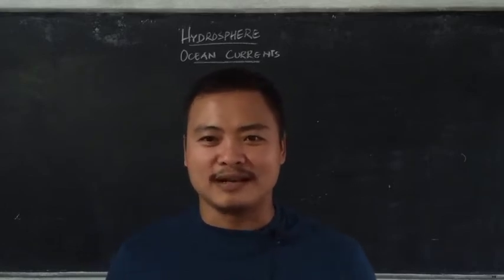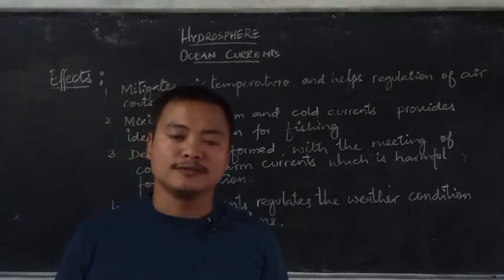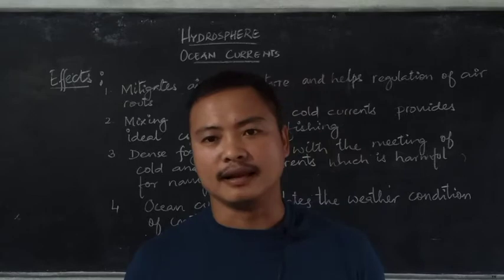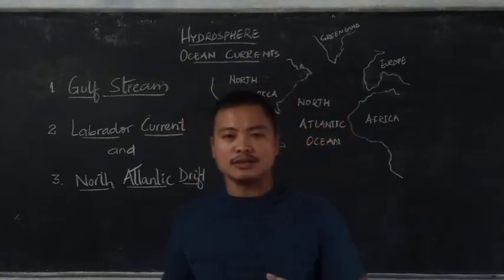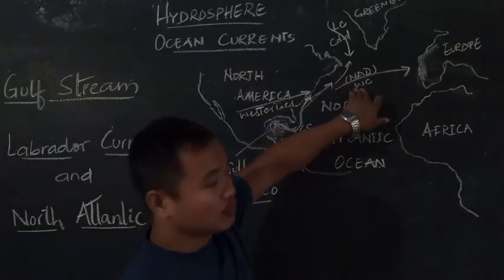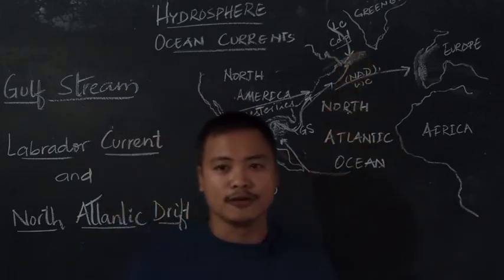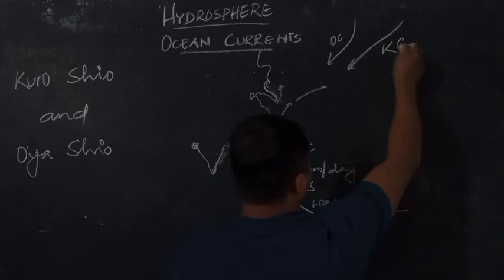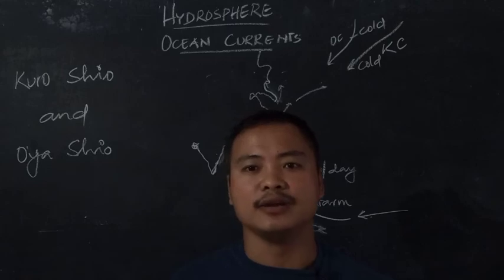CLASS - IX || GEOGRAPHY || HYDROSPHERE - OCEAN CURRENTS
Description of effects of ocean currents and currents of Atlantic Ocean and Pacific ocean